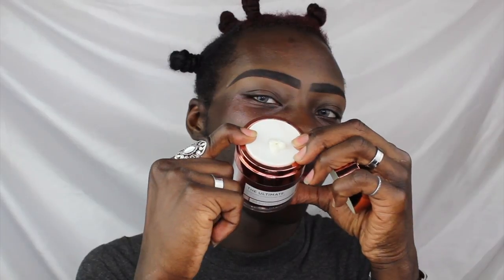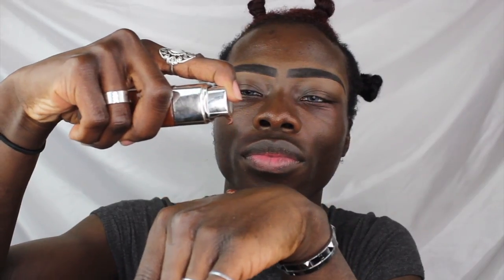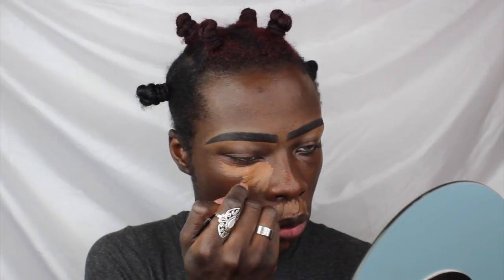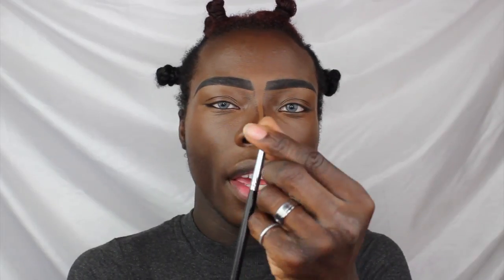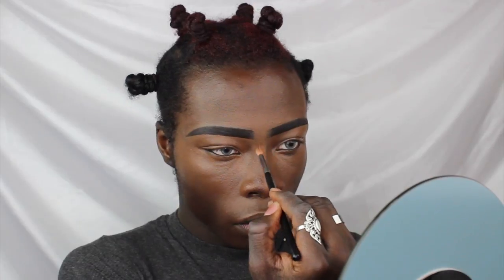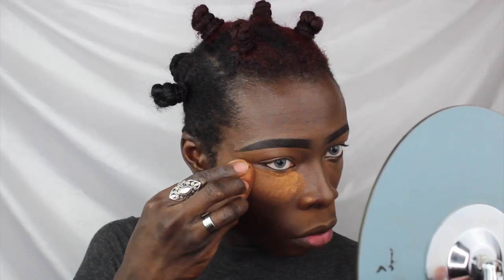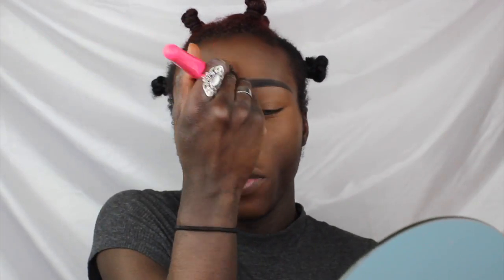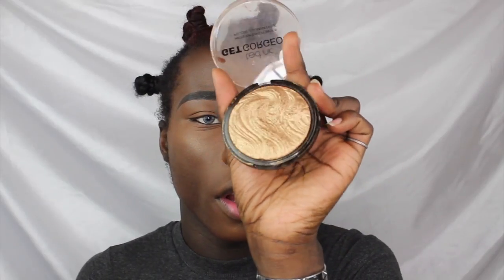UPDATED HIGHLIGHT & CONTOUR ROUTINE FOR DARK SKIN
This is my updated base routine. Hope you enjoy this video x

Products used:
B. Nourished eye cream phase 40
Beauty Bio Ultimate Hydrating hyper vitamin cream
B. Hydrated Hyaluronic acid facial spritz
Nyx Professional makeup First base primer spray
Loreal True Match Deep Espresso foundation
La Girl Beautiful bronze concealer
Laura Mercier medium deep translucent powder
Ben Nye Sienna translucent powder
Ben Nye Ebony translucent powder
OPV Liquid Gold liquid illuminator
Technic Get Gorgeous 24ct gold highlighter
Nyx professional makeup Matte setting spray
Nyx professional makeup Gingersnap butter lipgloss